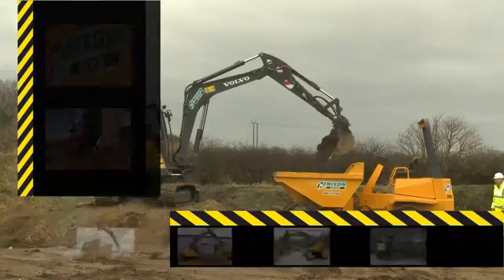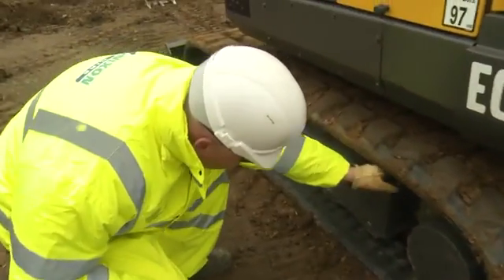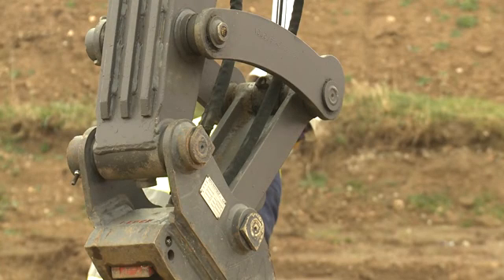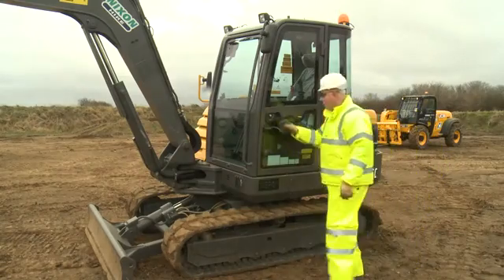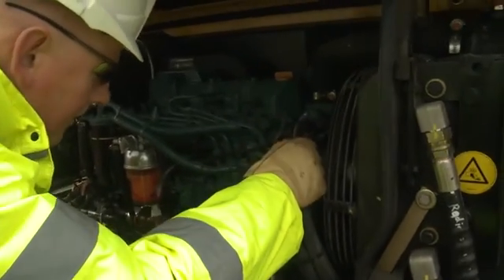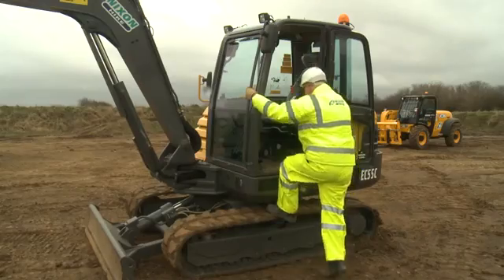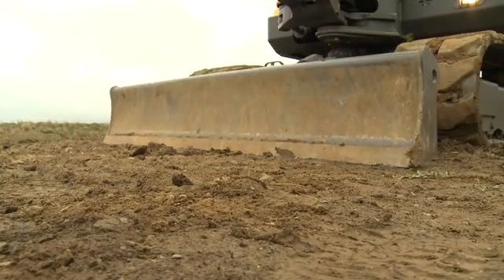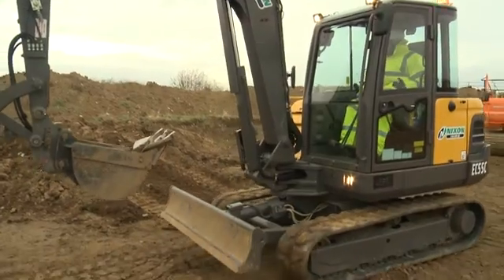Безопасность земляных работ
Безопасность труда при работе с экскаватором.
г.Ставрополь, ул. 50 лет ВЛКСМ, 93, офис 116 (4 этаж)